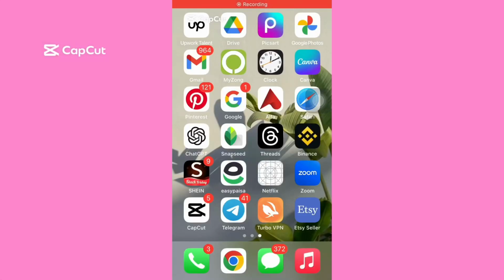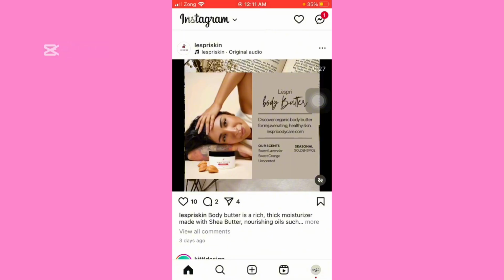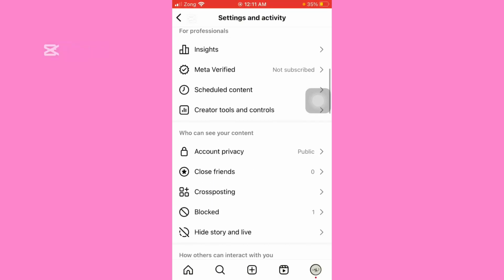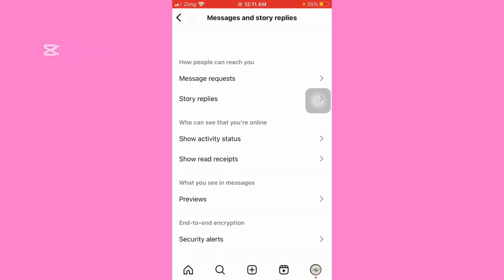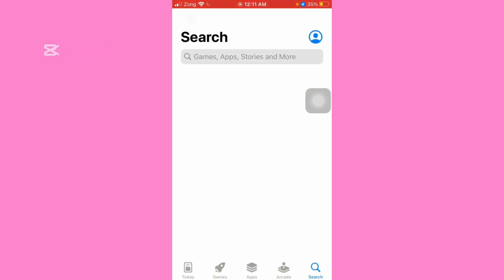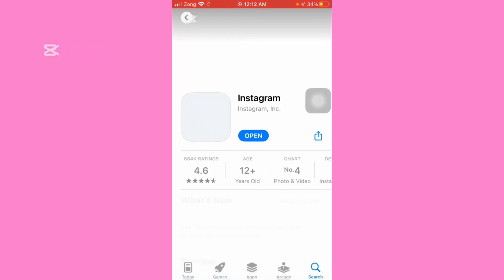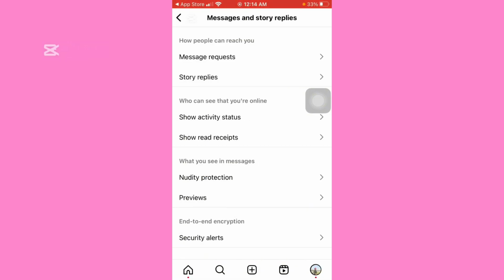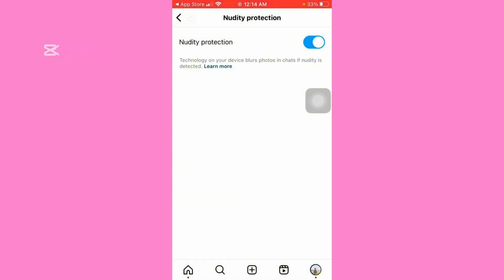Protect your Inbox! How to enable Nudity Protection on Instagram chats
Learn how to safeguard your Instagram inbox with Nudity Protection! This tutorial guides you through enabling this essential feature, ensuring a safer and more comfortable messaging experience.

*Video Details*

In this video, we'll cover:

1. What is Nudity Protection on Instagram?
2. Why enable Nudity Protection?
3. Step-by-step instructions to enable Nudity Protection
4. Tips for maintaining a safe Instagram inbox

*Search Topics*

1. Instagram Nudity Protection
2. Instagram Safety Features
3. Protect Instagram Inbox
4. Instagram Privacy Settings
5. Online Safety Tips

*Hashtags*

*Additional Keywords*

Instagram, Nudity Protection, Safety Features, Online Safety, Social Media, Digital Wellness, Privacy Settings, Inbox Protection, Messaging Safety.